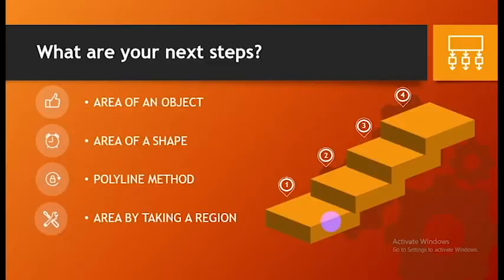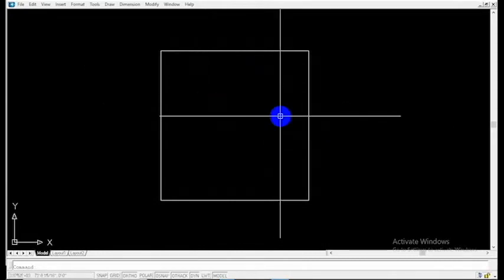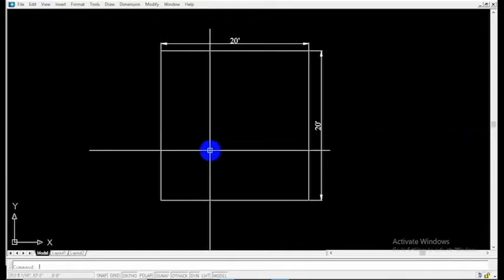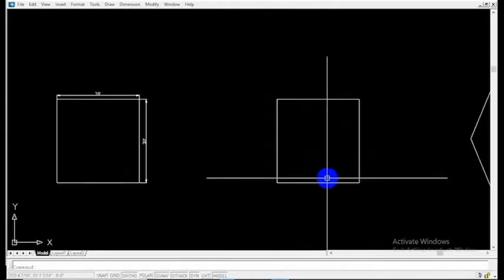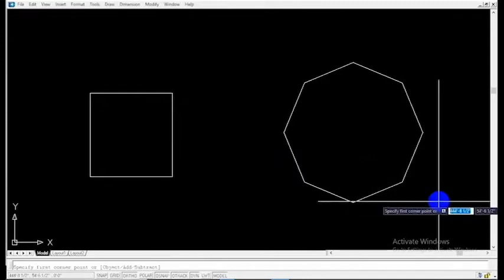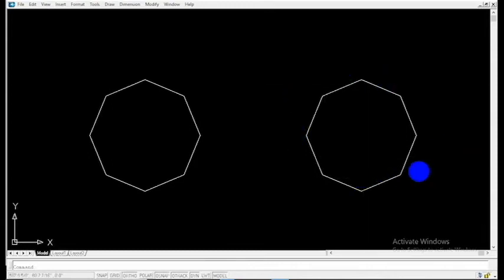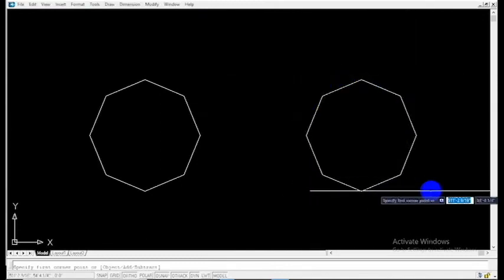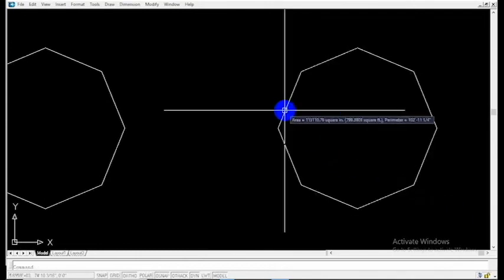how to calculate area in autocad, How to find area of an object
This video will explain the following:
how to calculate area,
how to calculate area of a circle,
how to calculate area of a polygon,
how to calculate area of a square,
polyline method,
how to calculate area of an object,
how to calculate area of a shape,
how to calculate area of a plot,
autocad tutorial,
how to use autocad,
autocad commands,
enquiry toolbar,
area,
aa,
how to find area,
how to find area of a circle,
how to find area of a polygon,
how to find area of a square,
polyline method,
how to find area of an object,
how to find area of a shape,
how to find area of a plot,
autocad student,
autocad online,
autocad architecture,
autocad software,
autocad lt,
free autocad,
autodesk autocad,
autocad commands,
autodesk,